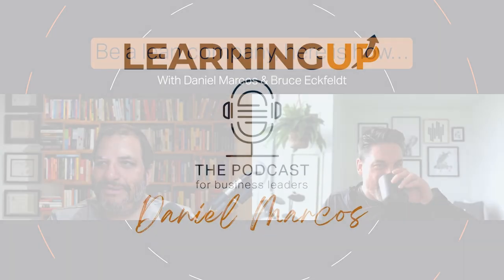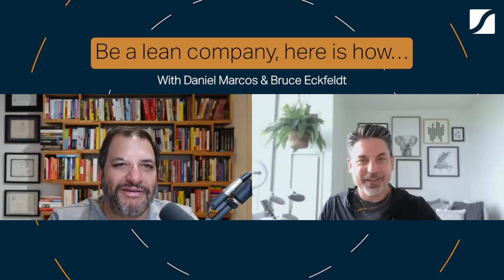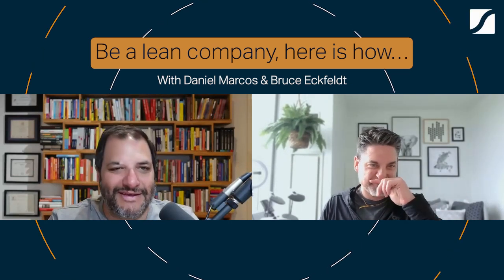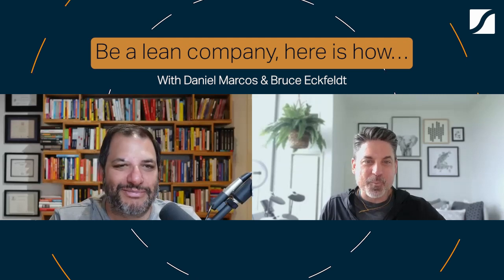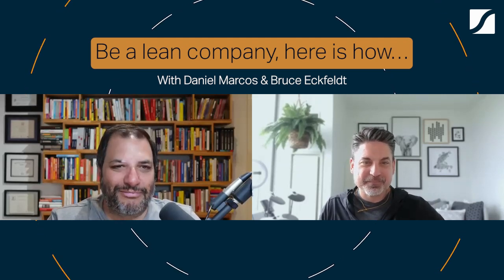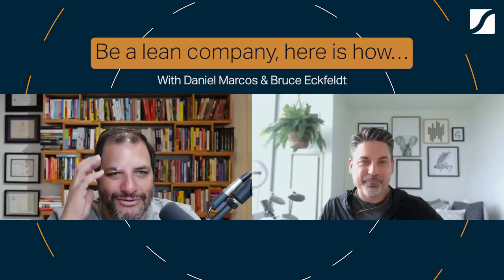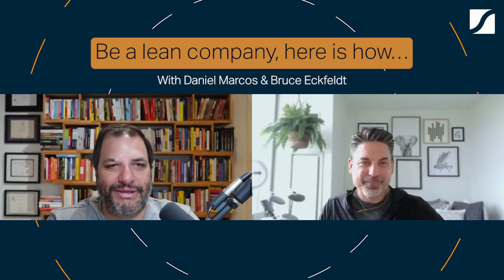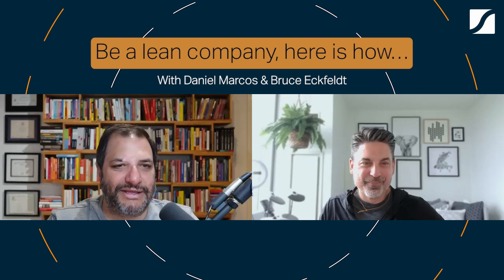Be a lean company, here is how…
Bruce Eckfeldt is a consultant, coach, author, and speaker on organizational development and performance management. Originally an architect, he was a pioneer in the use of computer-aided design and 3D modeling. He later transitioned to software design and development, converting his spatial problem-solving skills to informational architecture and user experience design of digital software products.

Today, Bruce uses his experience as an entrepreneur and Inc 500 CEO to help high-growth companies scale more quickly with less drama. He is an expert in business and operational growth strategy, talent planning, performance coaching, and using Lean/Agile to achieve operational excellence.